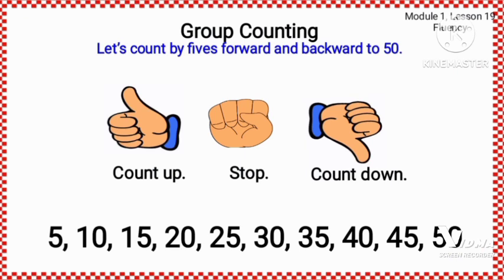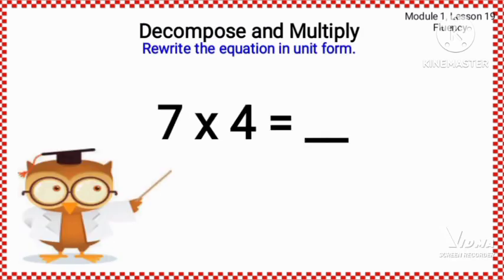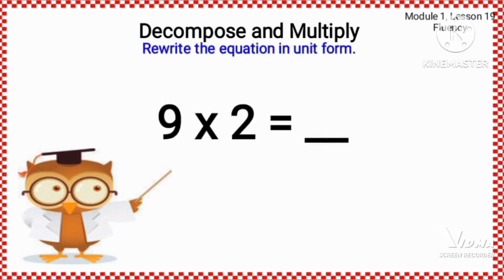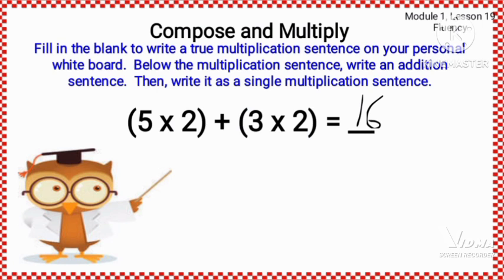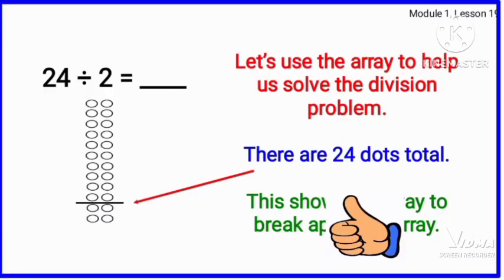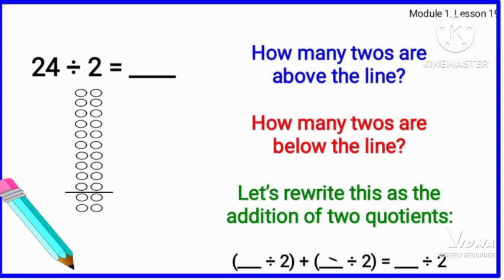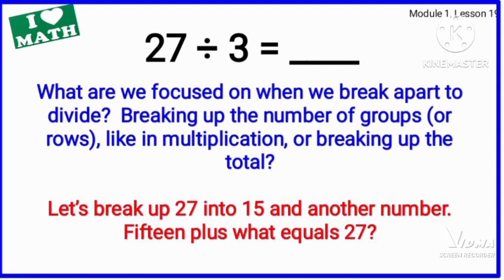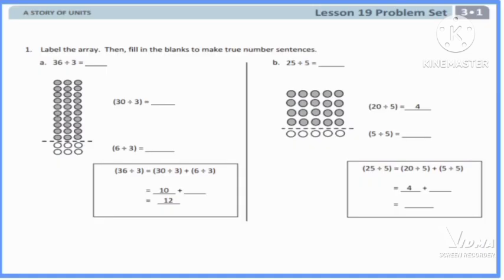G3 M1 Lessons 18 & 19